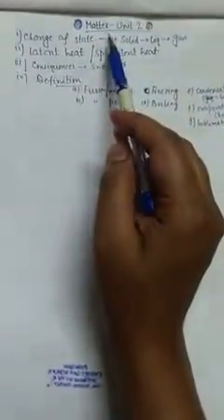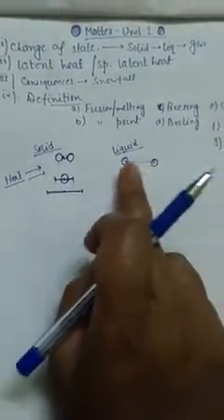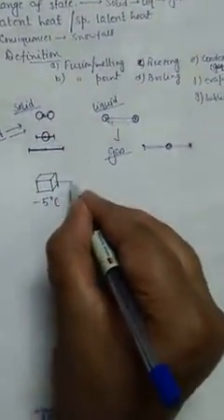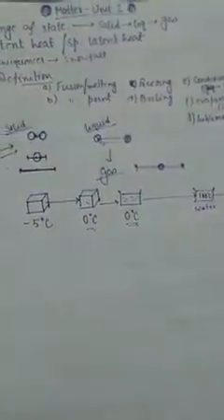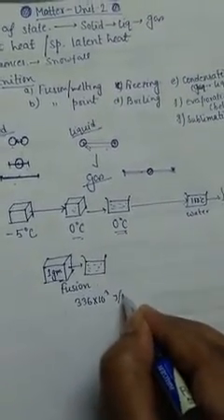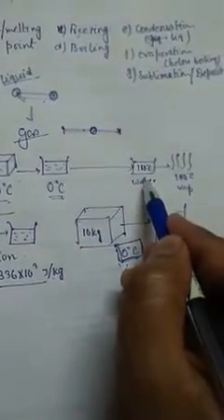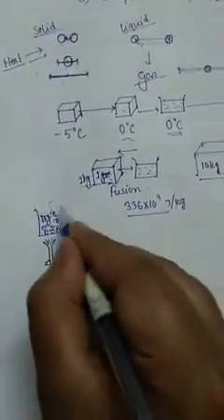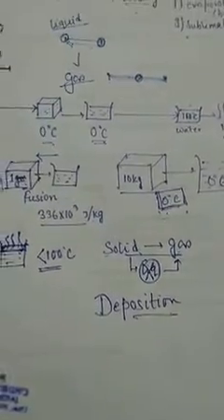ICSE Class 8 Physics | Theme-1-MATTER | Change in State of Matter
The first chapter of Class 8 ICSE board has been discussed here very elementarily. With a Brief description of Kinetic Model,